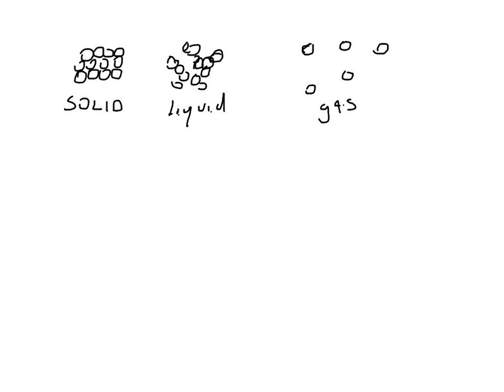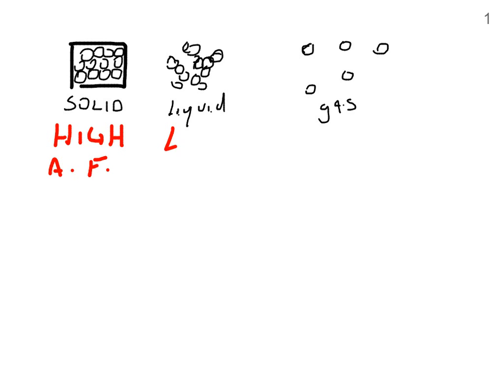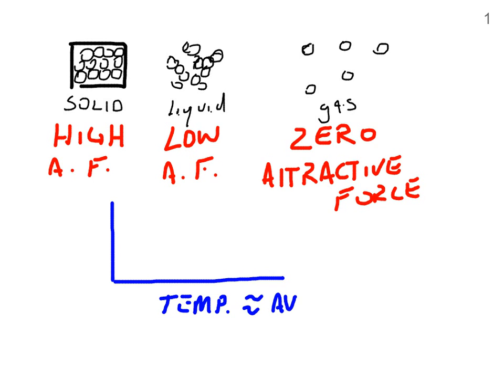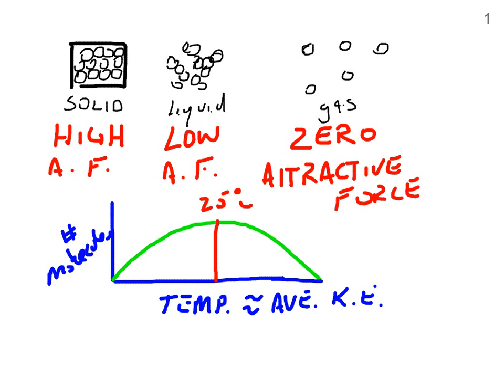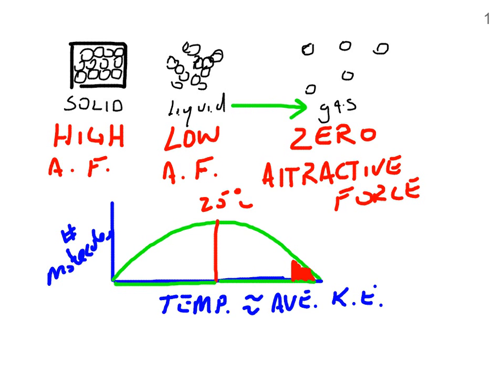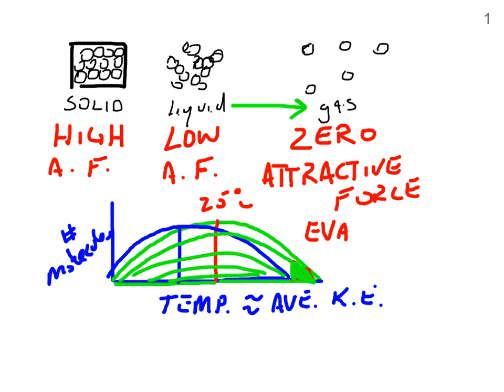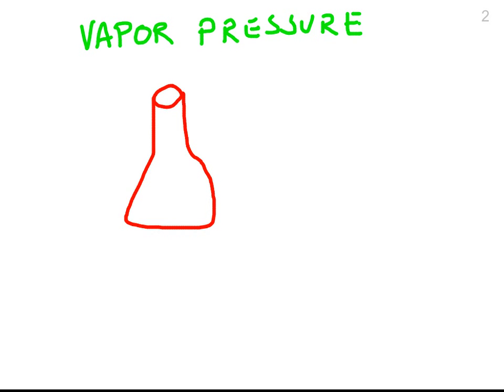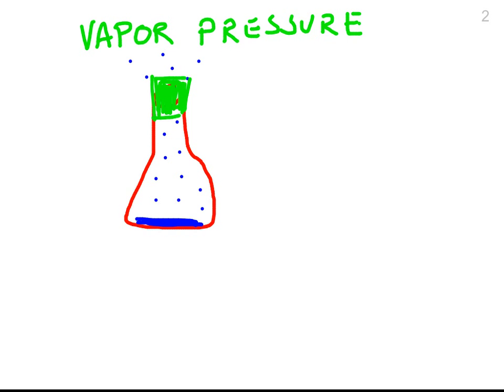13.2 evaporation and vapor pressure